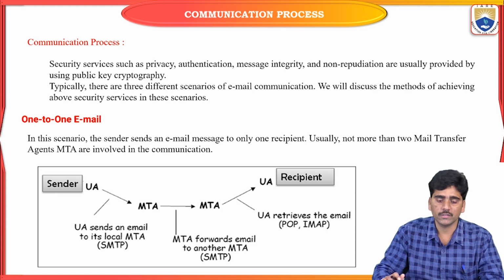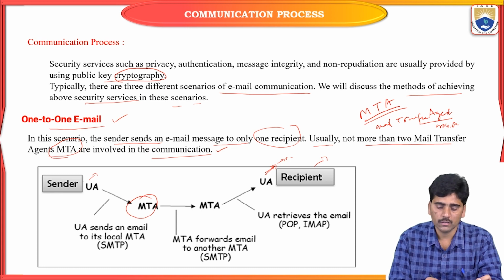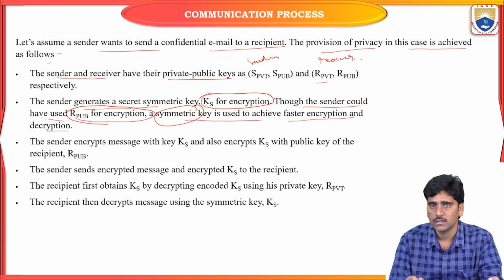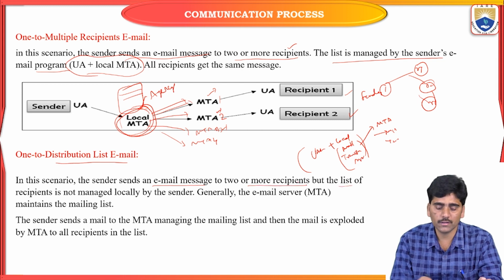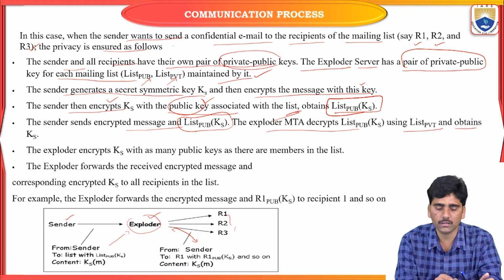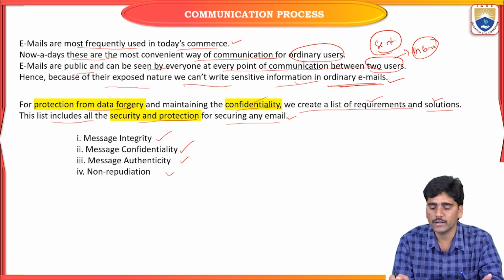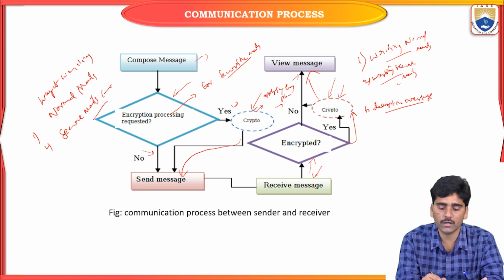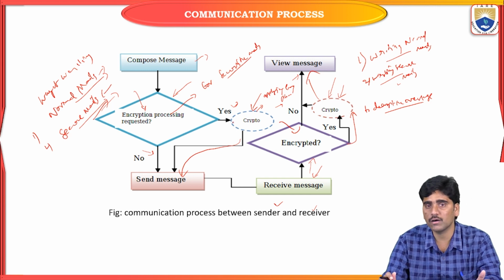Communication Process by Mr. Y Manohar Reddy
Communication Process by Mr. Y Manohar Reddy | IARE

Telangana, India.